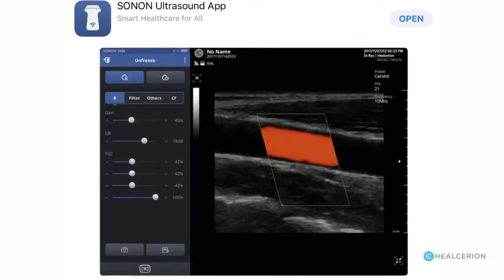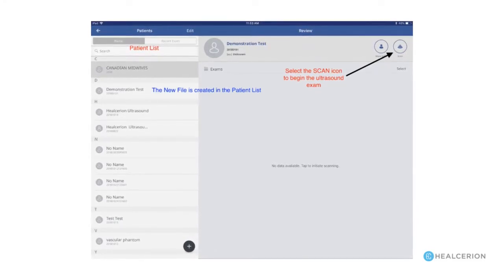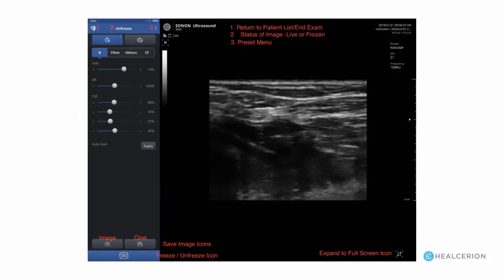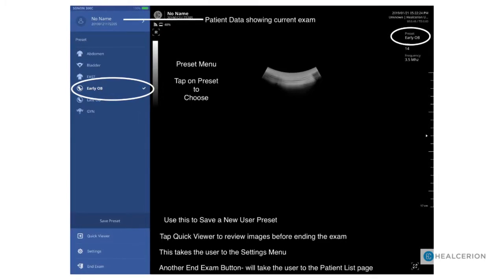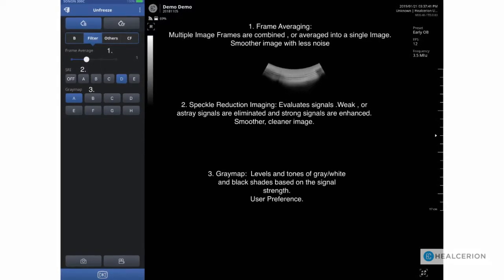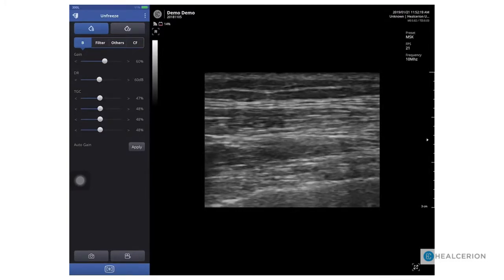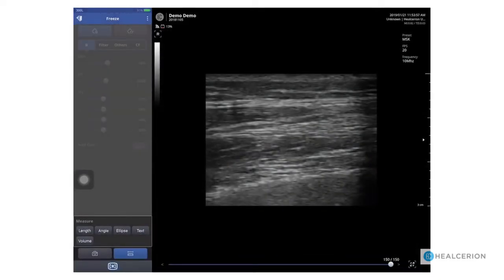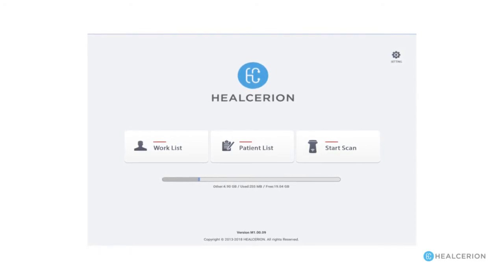Instructional Series - More in Depth Training